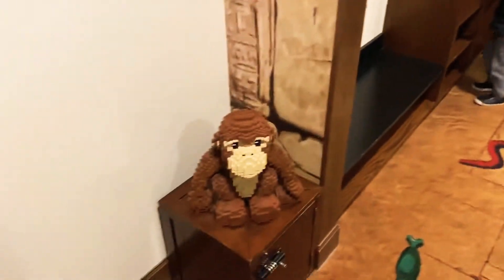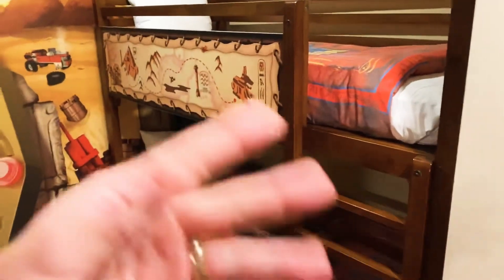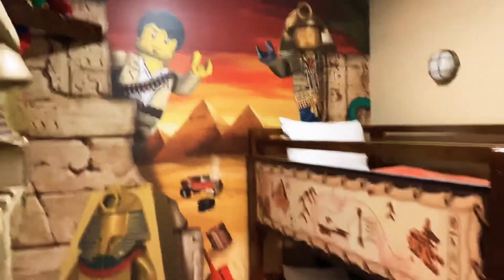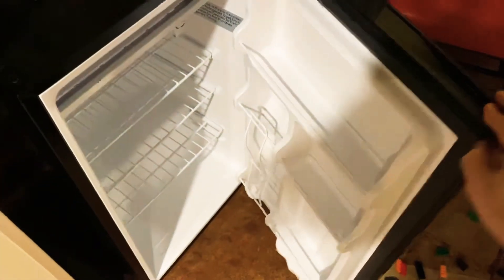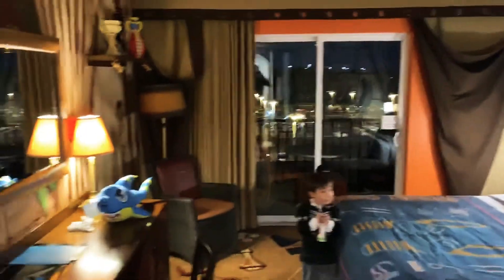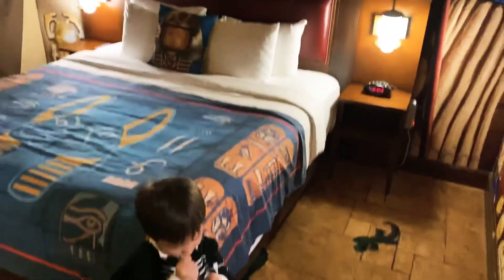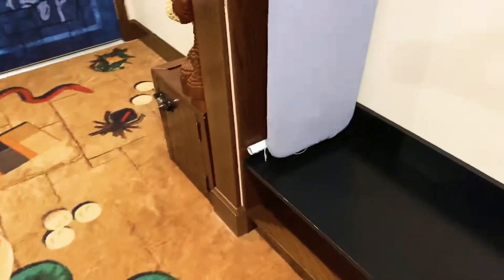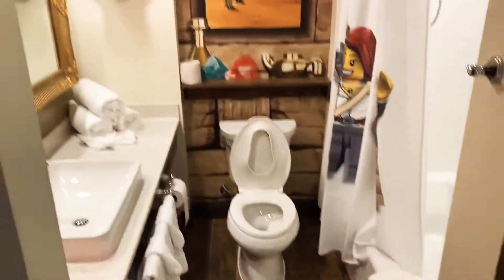LegoLand Adventures Theme Room Tour (Check this Out!)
We finally made it to LegoLand California in Carlsbad. Legoland has two hotels (castle hotel & California hotel). Each hotel has different themes (Kingdom, Ninja, Friends, Adventures, etc). We stayed at the California hotel on the 3rd floor as that is  where the Adventures theme is. Note that we  got with a standard room with a balcony. It was a nice 2 day Sat & Sun experience but we paid $1250 (Includes legoland and sea life tickets for 2 adults and 2 kids and free buffet breakfast) for two nights (excluding $28 valet parking fee per night and $30 per night resort fee). There is also a heated resort size pool at both hotels, with life vest for the kids,  you also have a small gym, arcade room, and tons of other fun stuff. Both hotels is a 30 second walk to the entrance of Legoland or sea life. This was a great experience but next time we will just get a hotel that is close by. If you book another  hotel close by your gonna save 60% or more including entrance tickets fyi.